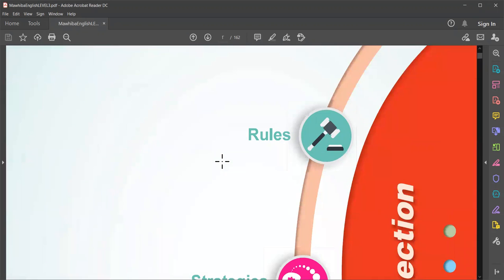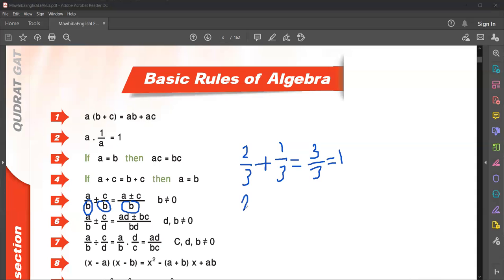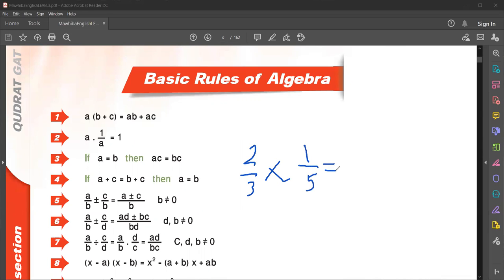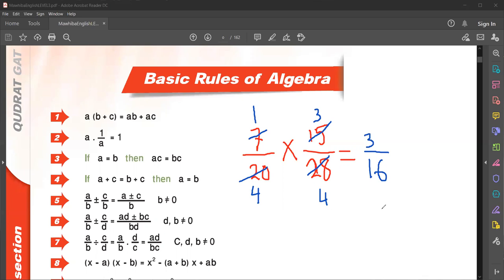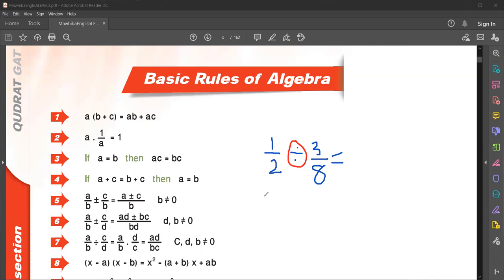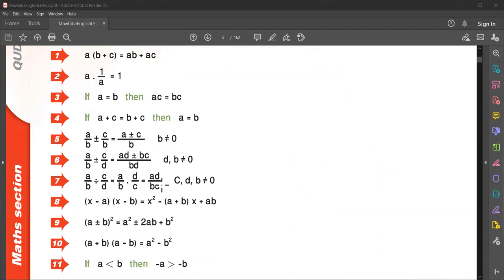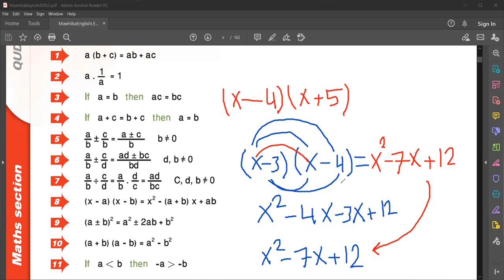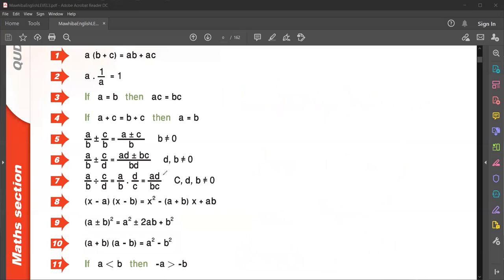Mawheba level 3 Lesson1 With Mr.Zaki Al-Shoulah#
✨مقياس موهبة✨

🌠فنون الحل والاستراتيجيات وتدريبات خاصة على أسئلةمقياس موهبة🌠

دمتم بخير💫